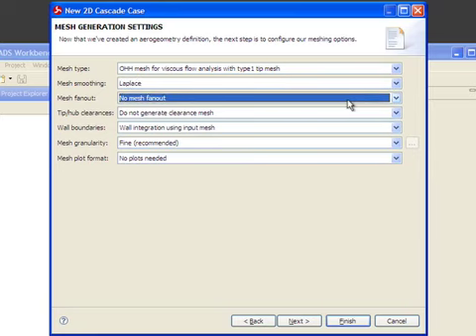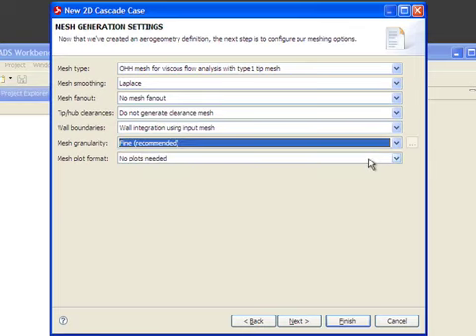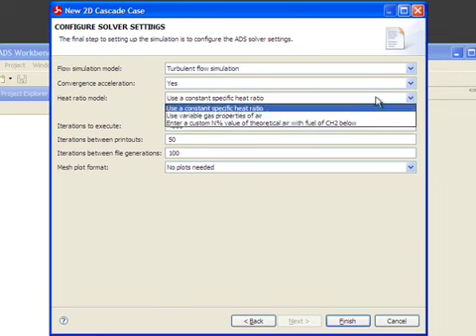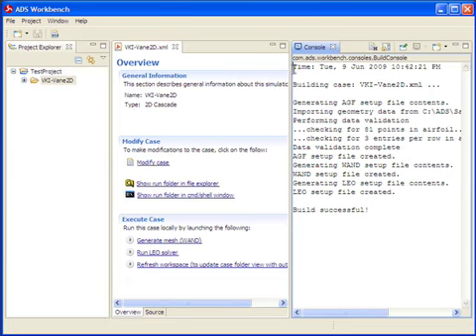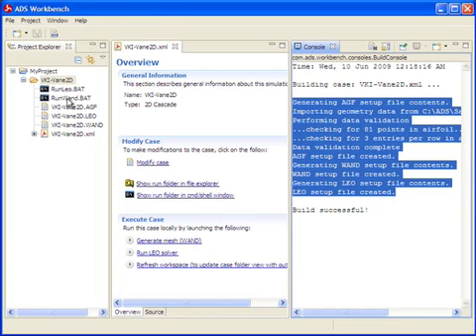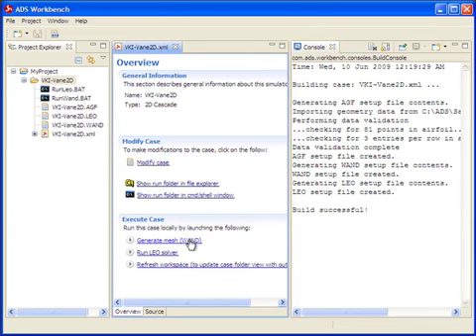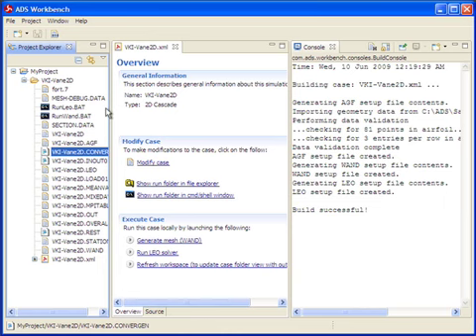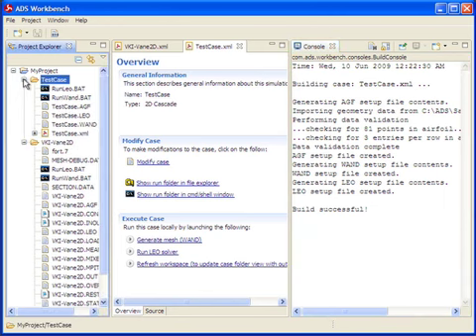ADS Workbench 2D Part 2